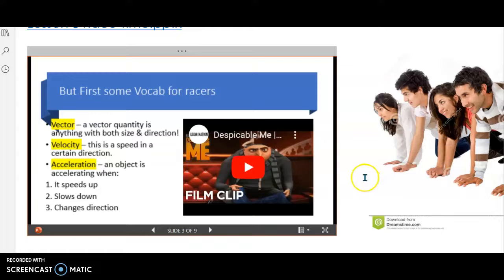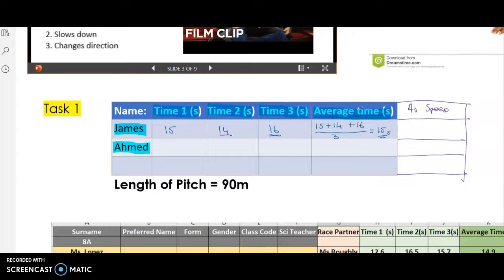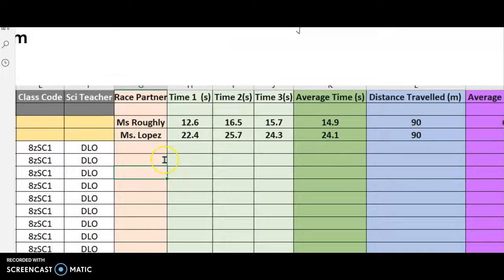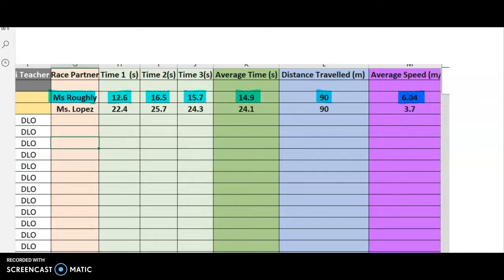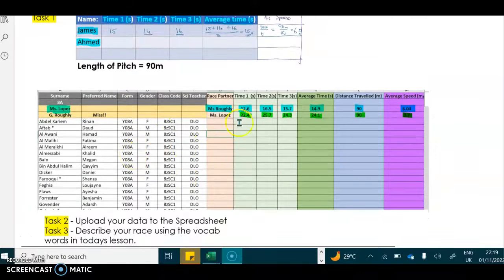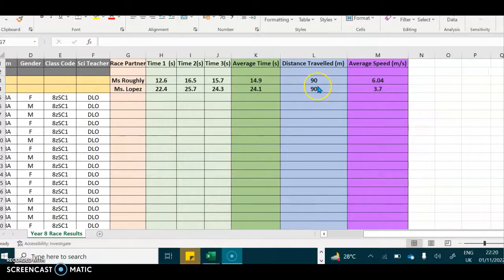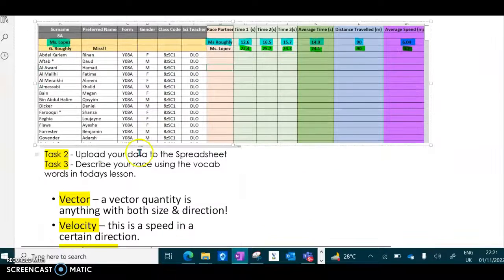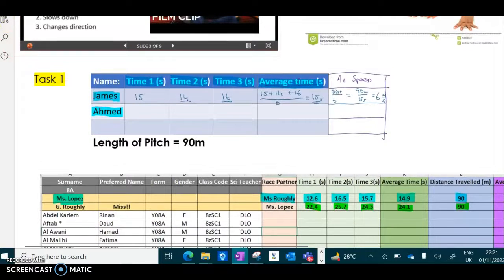Race time Instructions